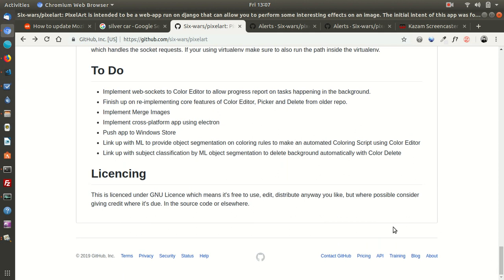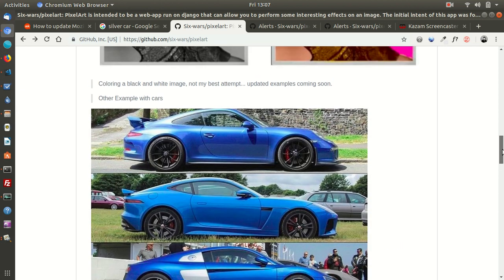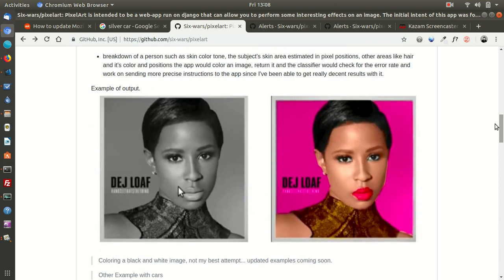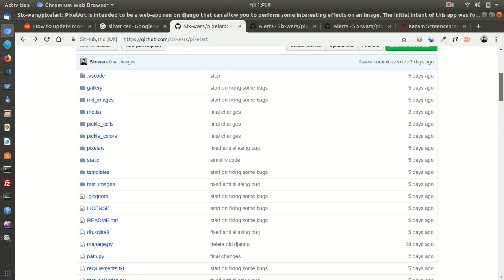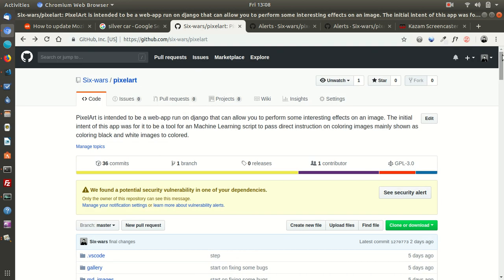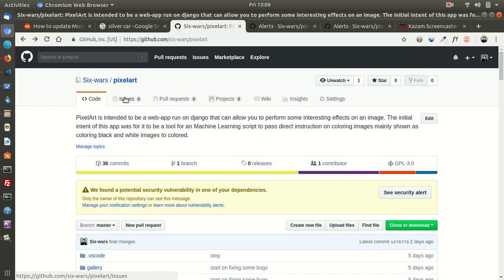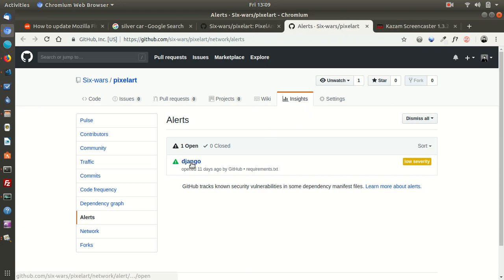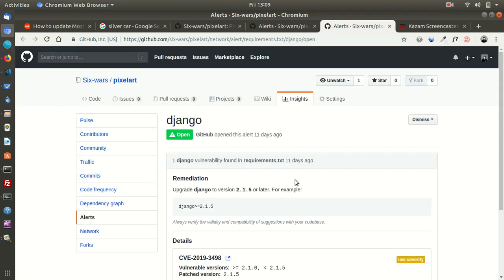Introduction to PixelArt's Color Editor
In this video I cover the logic behind the project, what the other videos will cover and what to expect in future.